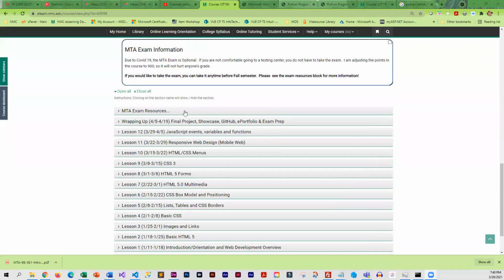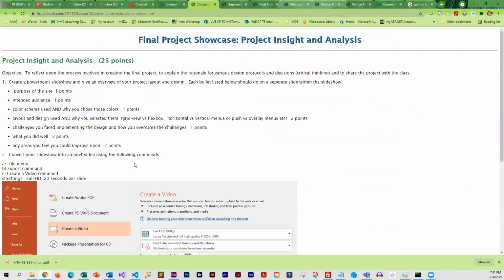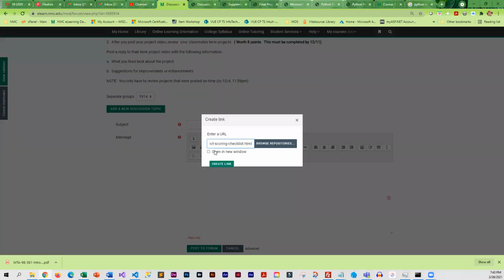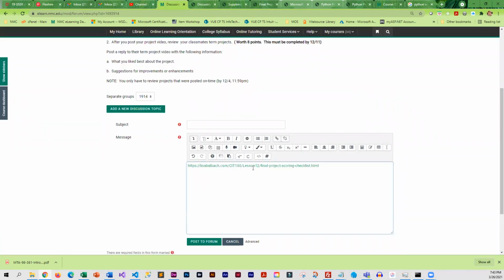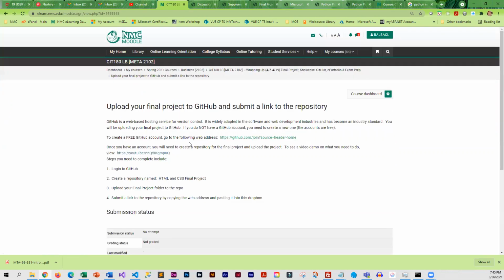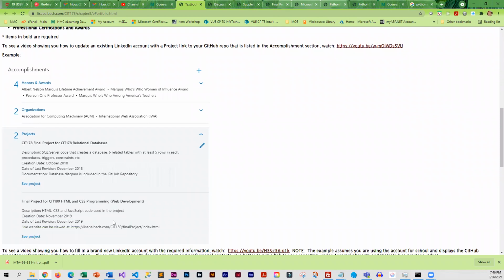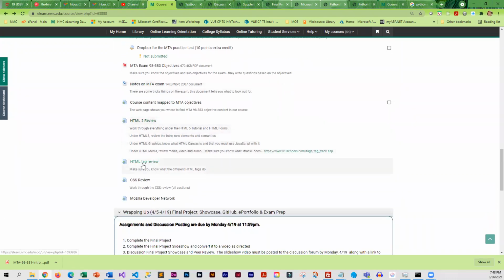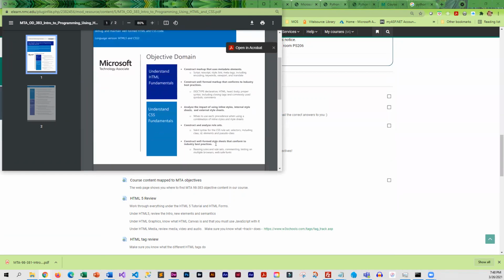CIT180 end of semester